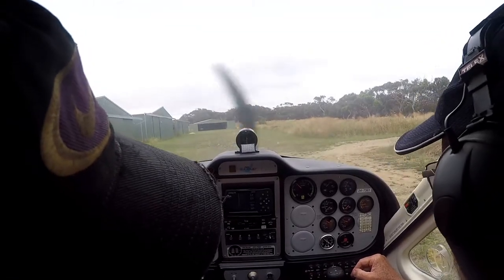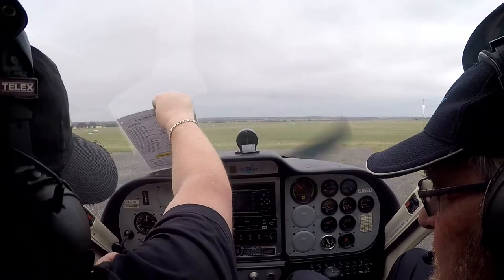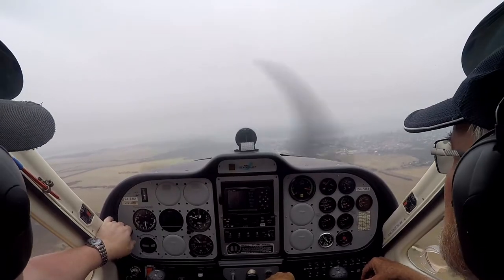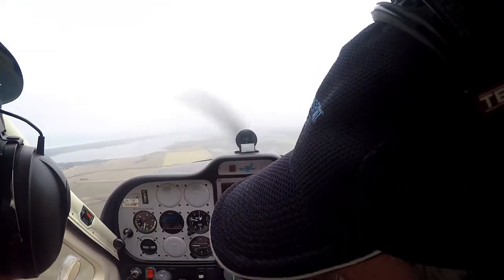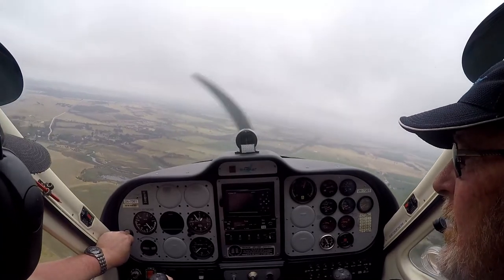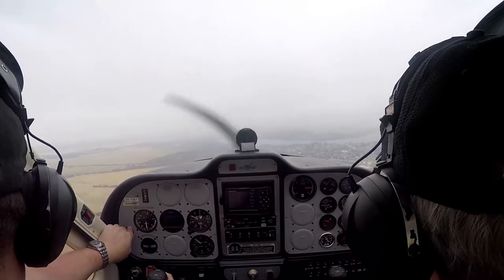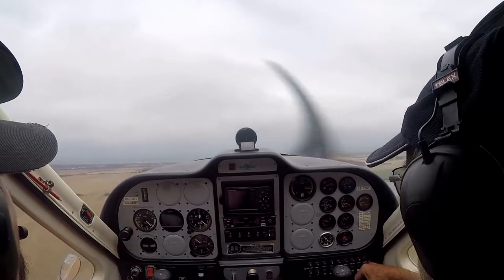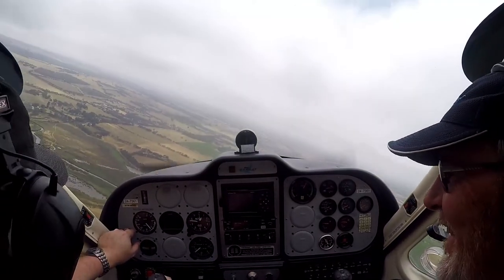Cloud so low i had to duck!!!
About:
Take a jump seat as a passenger as I work towards my Recreational Pilot Certificate in a TECNAM P92 at YGWA (Goolwa, South Australia) experiencing the highs and lows of learning to fly.

Recording:
GoPro 4 Silver
1080p @60fps
Sound via PA-80usb GoPro comms cable
Edited using Filmora and Audacity